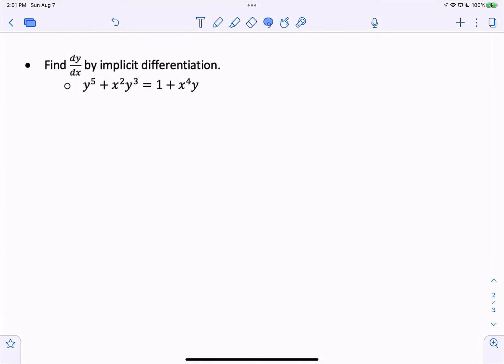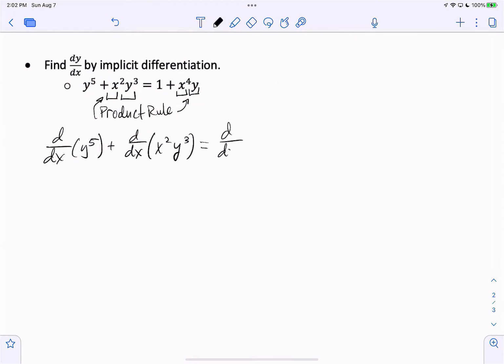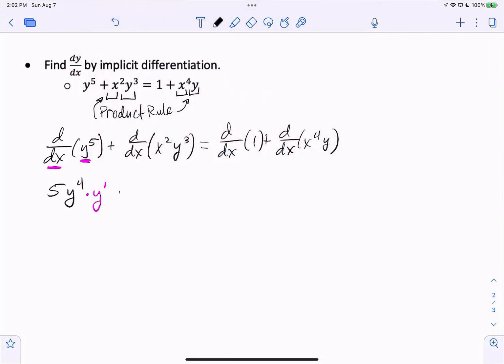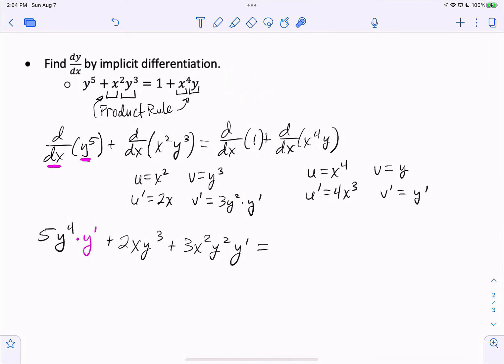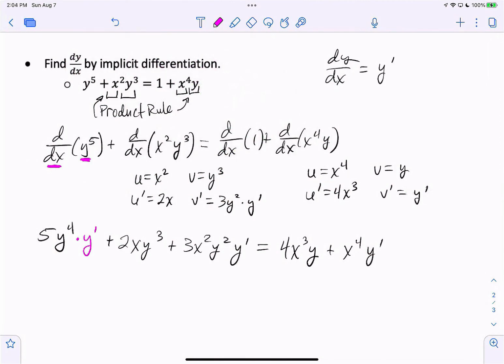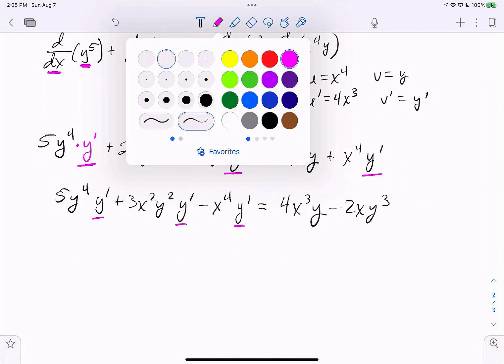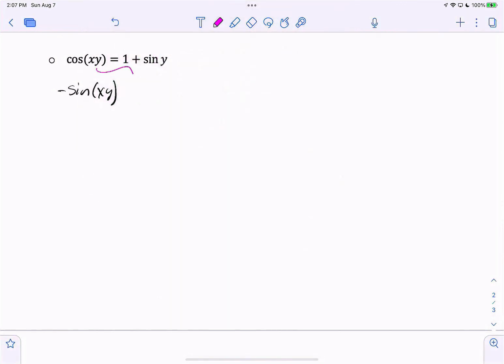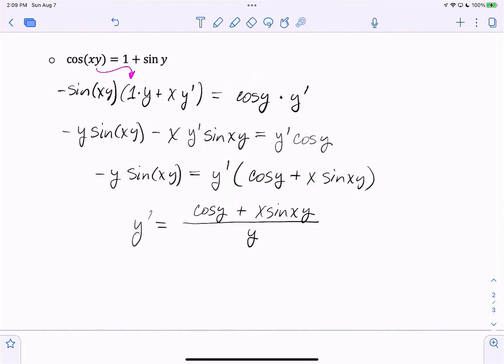Implicit Differentiation Practice | Calculus 1 (2.6b)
Finding dy/dx implicitly for two more complex equations relating x and y.